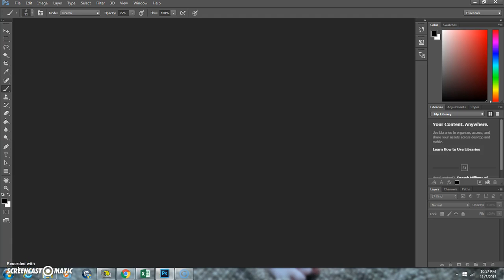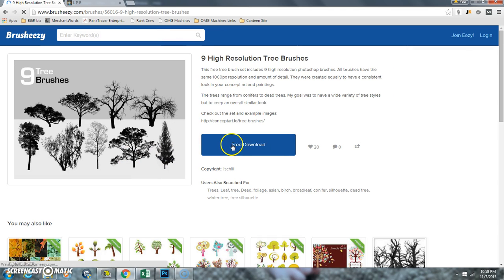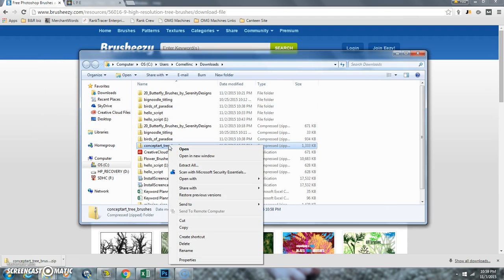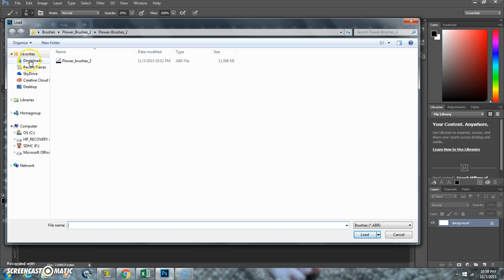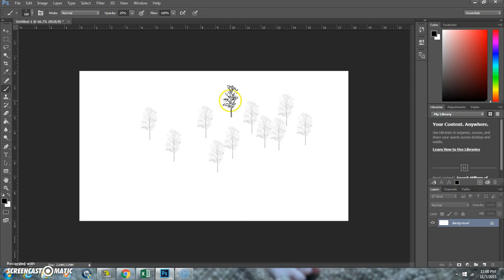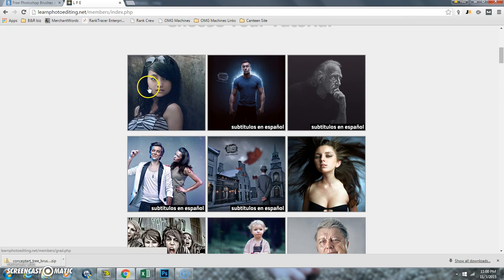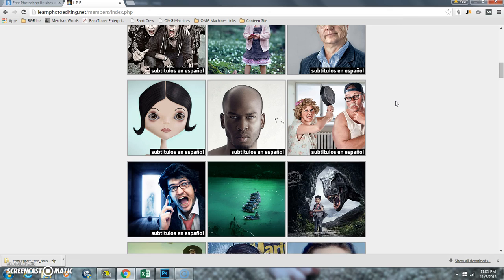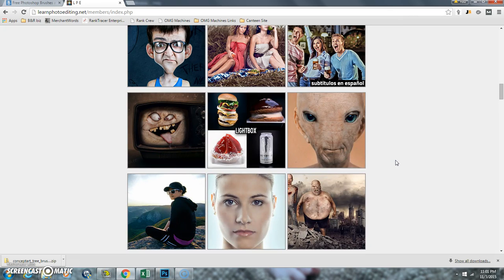How to Load Brushes Into Photoshop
Check out this tutorial to install brushes in Photoshop! For Eye catching tutorials to WOW your friends

In this tutorial we will show a quick and easy way  to add brushes to photoshop cs6. First Open a new document. Then go to your preferred brush download site. We choose
. Download the preferred brush. Once brush is downloaded open it in the downloads file on your computer. Right click on the file and extract contents. Go back to Photoshop click on the brush tool. In the top toolbar click on the brush preset and the brush preset box will open. In the brush preset box there will be another icon to click on to the right. Click on this icon and choose load brushes.